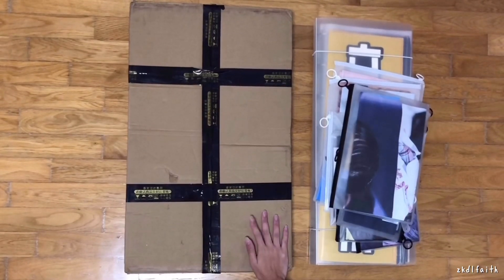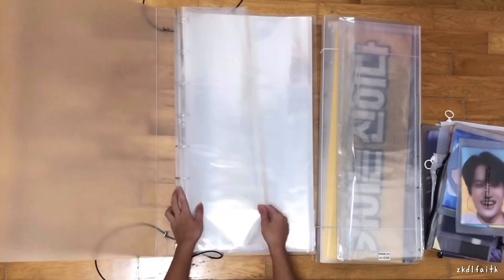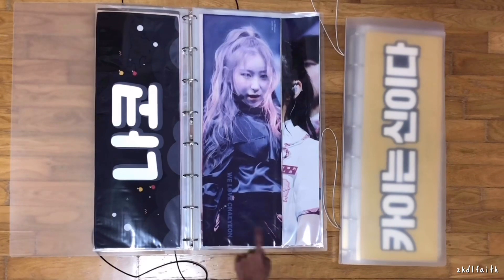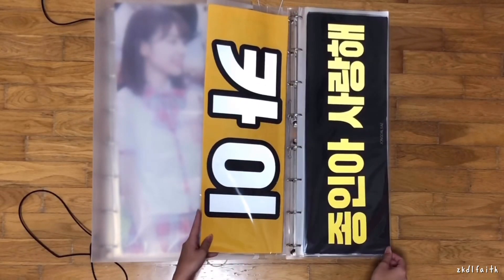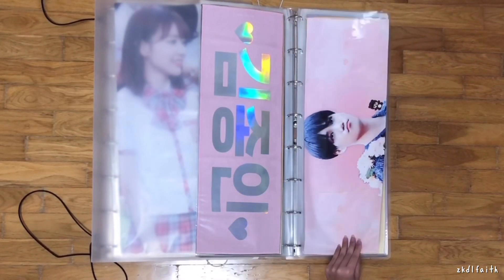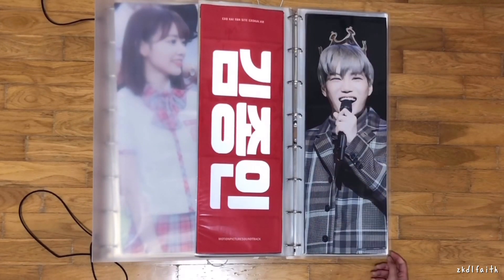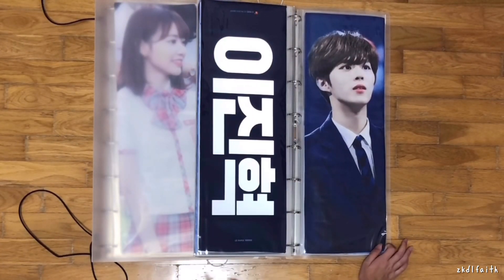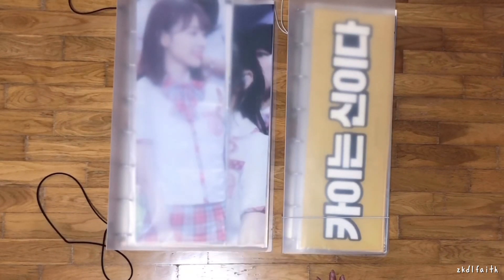SLOGAN COLLECTION !! + Binder Unboxing & Reorganization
MERRY CHRISTMAS!! in advance from 5dec Faith :-)

filmed more than a month ago! i edit everything at one go so for the next 3 weeks all these videos are prescheduled videos which will be autouploaded to youtube.

Hello Everyone ʕ•ᴥ•ʔ
My Name’s Faith and I collect EXO, Red Velvet, Blackpink, IOI, Pristin, CLC and IZ*ONE Goods!

For Trades/Sales do check my Insta!
Feel free to DM & ask questions ☺️

tags : exo xiumin suho junmyeon lay yixing baekhyun chen jongdae chanyeol kyungsoo d.o. kai jongin sehun red velvet joy seulgi irene wendy yeri twice momo nayeon jeongyeon dahyun chaeyoung tzuyu mina jihyo sana clc yeeun elkie seunghee seungyoun yujin sorn eunbin blackpink lisa jennie jisoo rose izone iz*one eunbi sakura chaeyeon chaewon hyewon yena yujin wonyoung yuri nako minju hitomi x1 seungwoo seungyoun wooseok yohan hangyul dongpyo dohyun minhee eunsang hyungjun junho ioi somi chungha sejeong doyeon mina yoojung yeonjung kyulkyung nayoung chaeyeon sohye